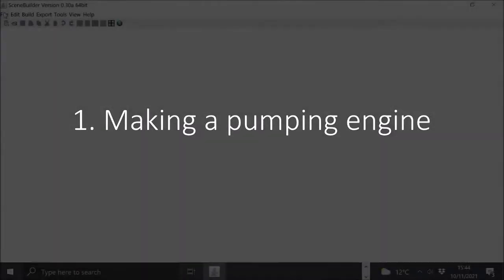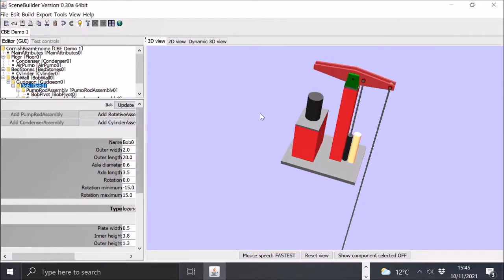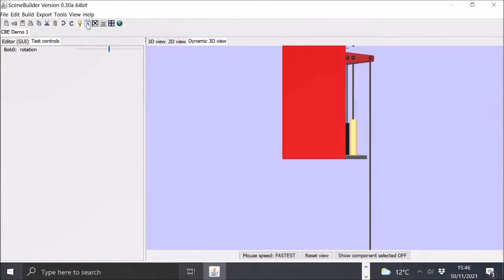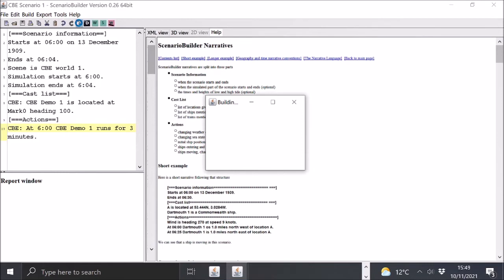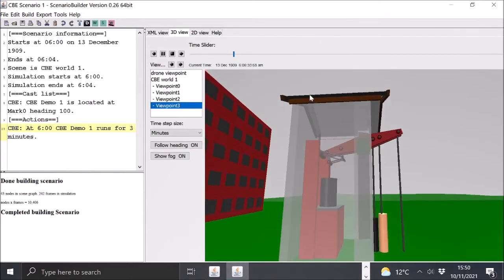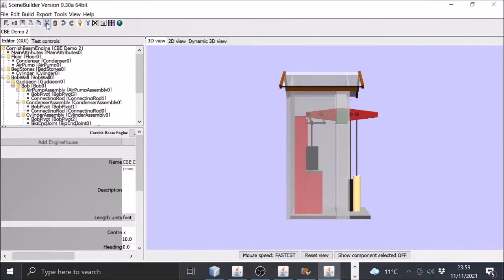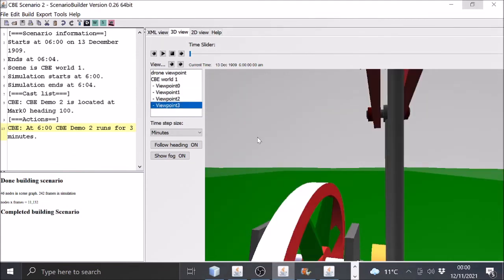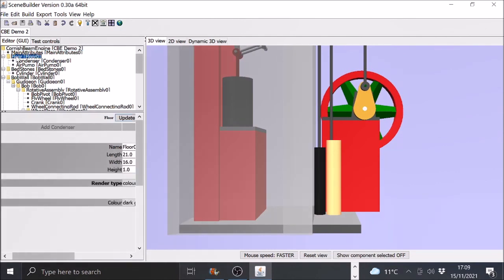Building and running Cornish beam engine models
This video shows Builder software being used to build and run models of Cornish Beam engines. Pumping engines and rotative engines are shown